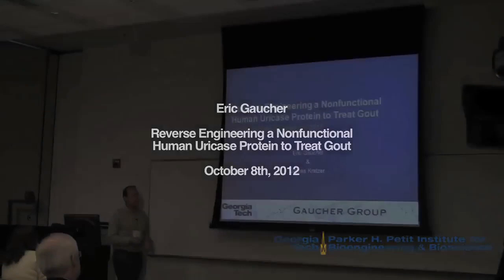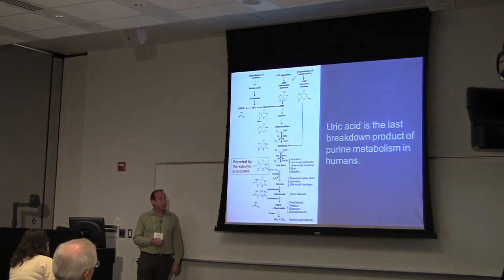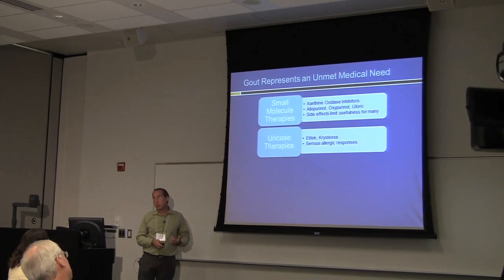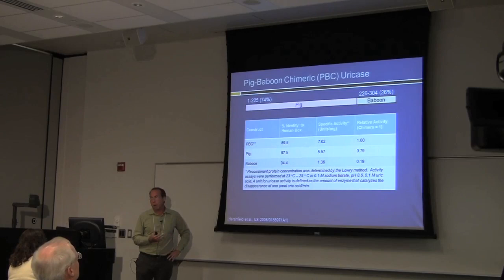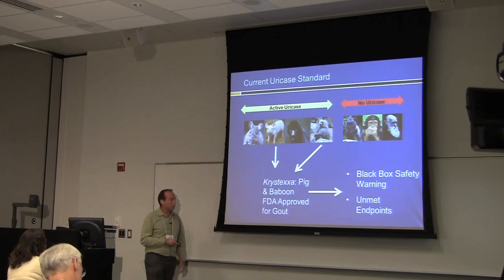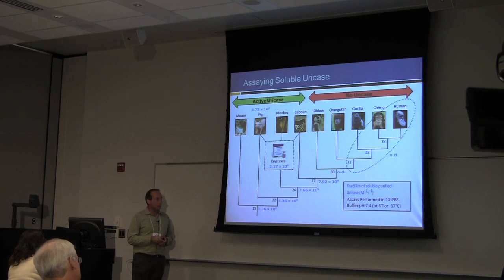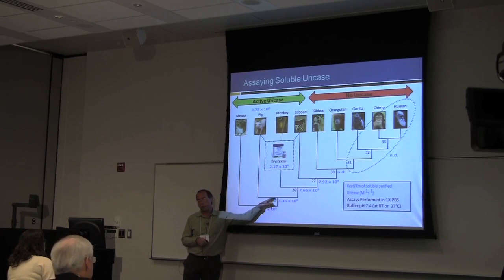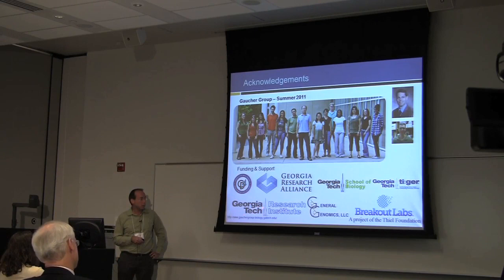Reverse Engineering a Nonfunctional Human Uricase... Eric Gaucher, PhD - Georgia Tech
Georgia Tech Bio-Industry Symposium, November 2012. Parker H. Petit Institute for Bioengineering and Bioscience

Title: Reverse Engineering a Nonfunctional Human Uricase Protein to treat Gout